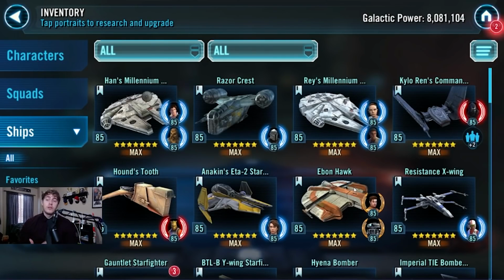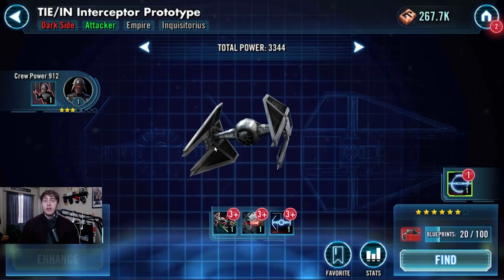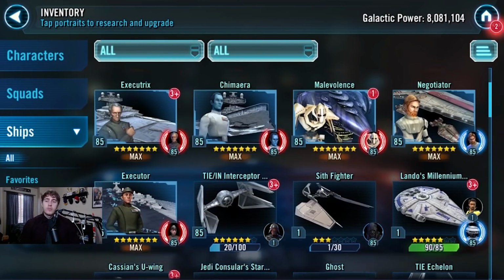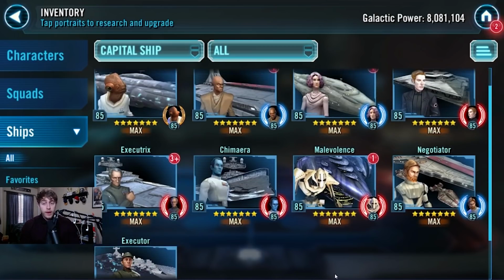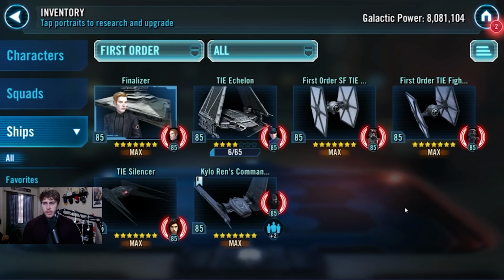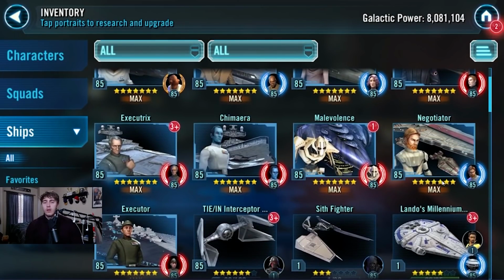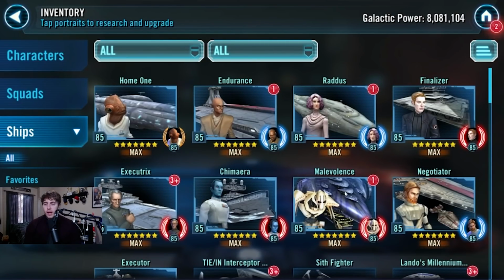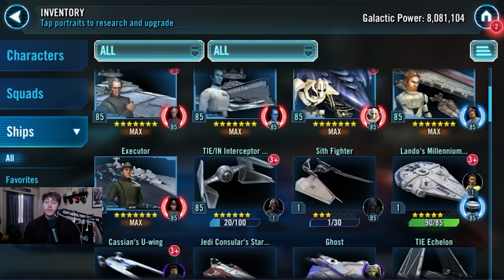2 Best Fleets in SWGoH and Why You Need Them | Star Wars: Galaxy of Heroes